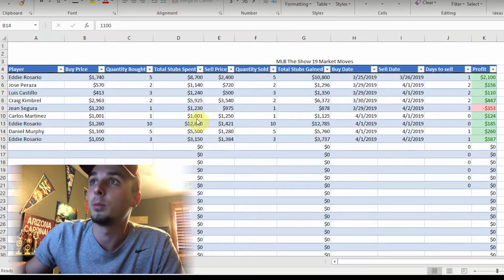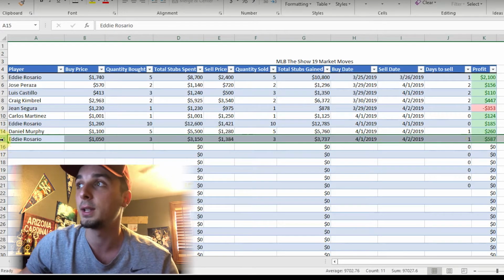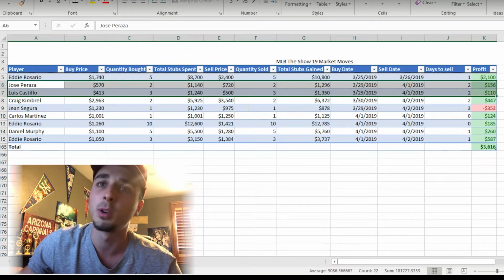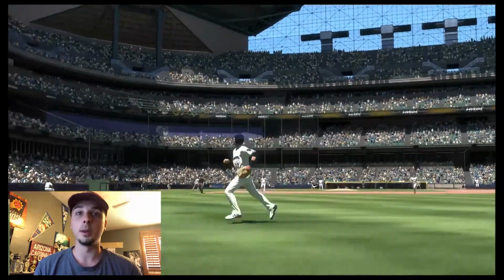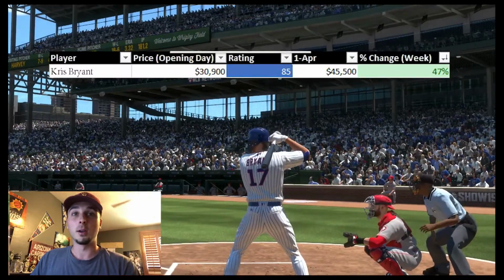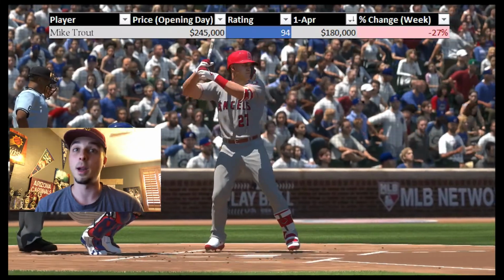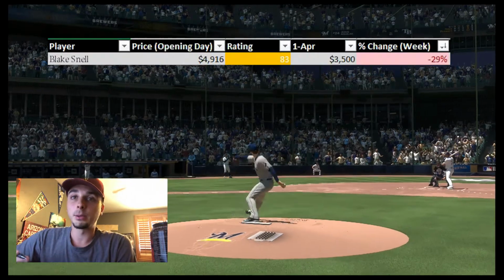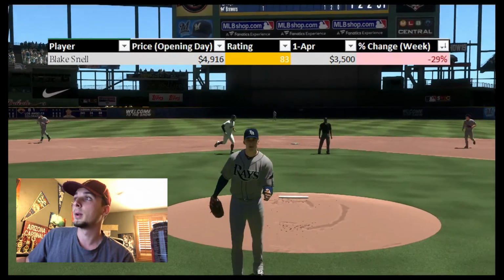Who to BUY in the MLB The Show 19 Diamond Dynasty Market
Hope you enjoyed the first video in my market series.